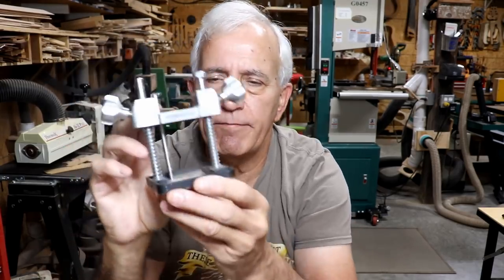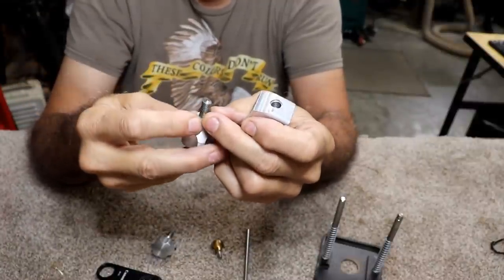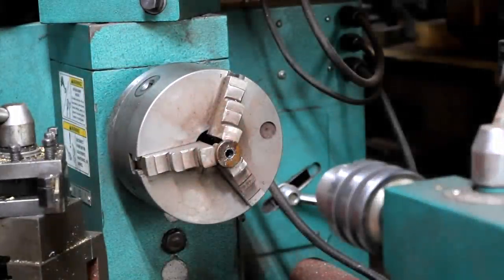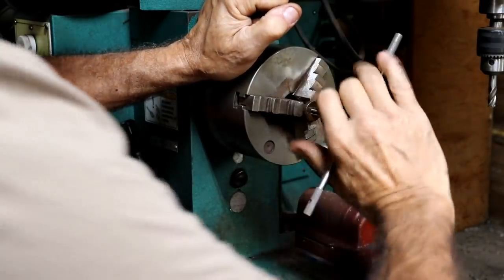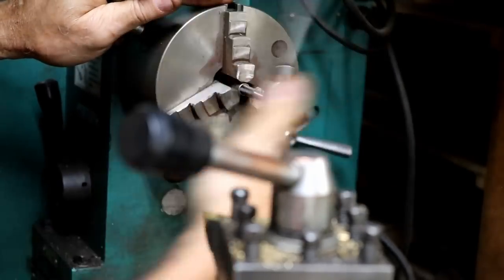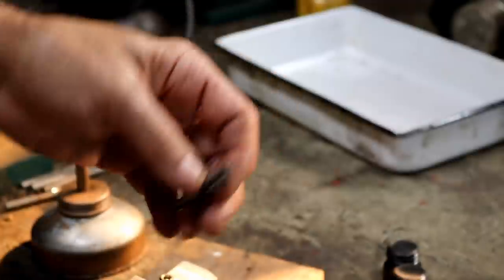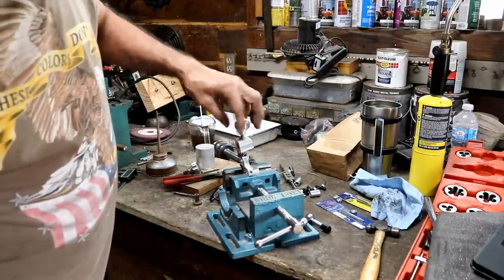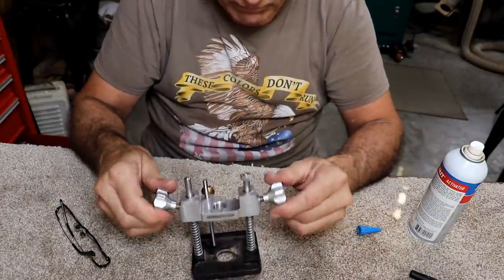529 RSW Dremel Router Base Triage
See how I fixed one of my most important tools.